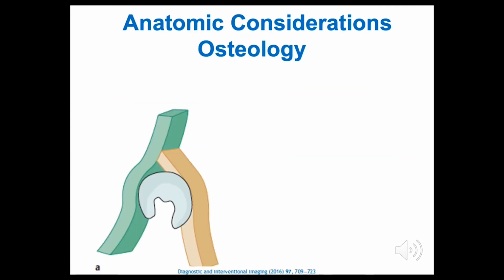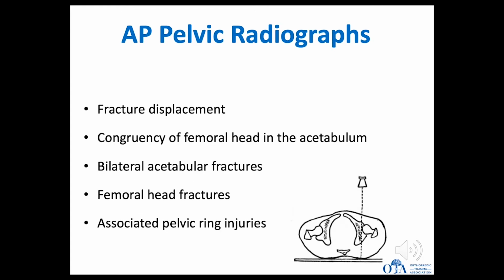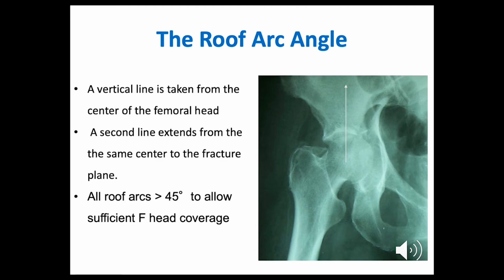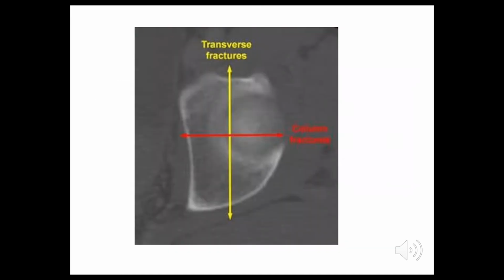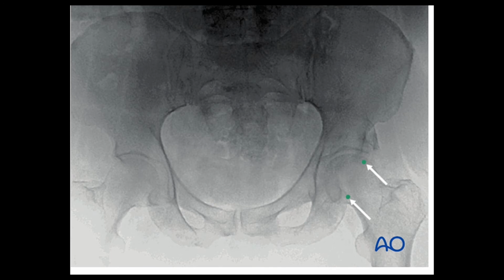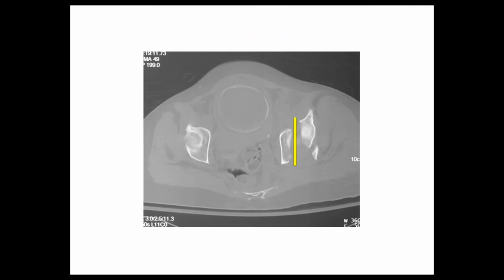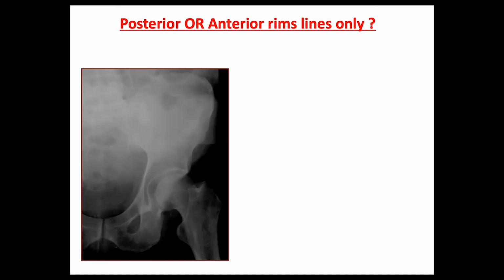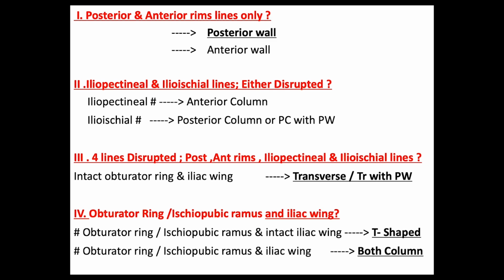Kasr AlAiny Postgraduate Orthopaedic Review Course Radiology& Classification of Acetabular Fractures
Speaker: Dr. Mahmoud Abdel Karim